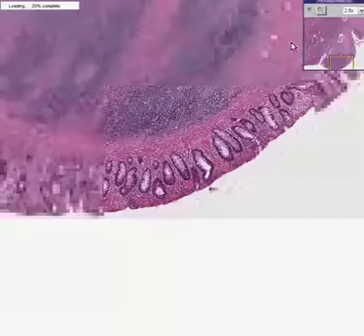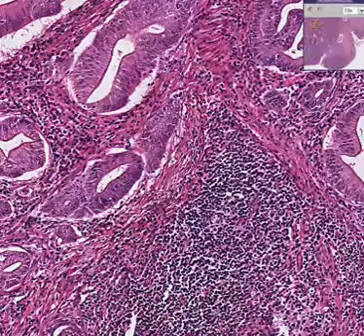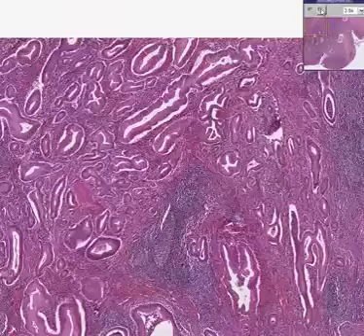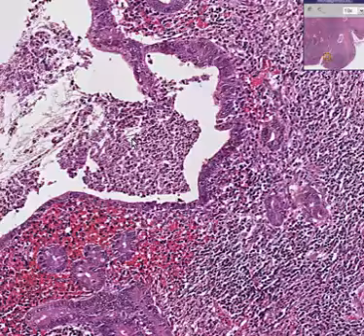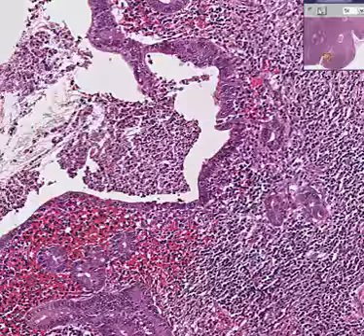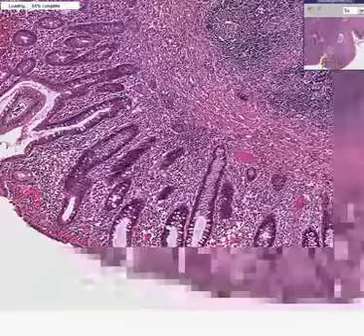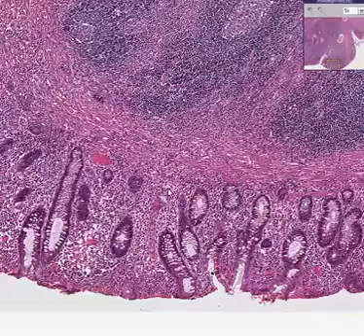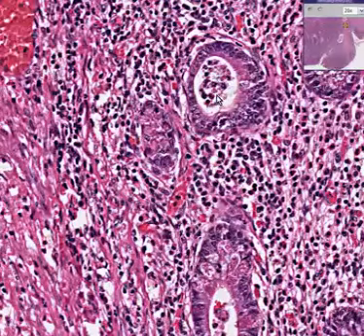Free Colon Cleanse Recipe The Perfect Recipe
The second part is the colon cleansing formula is effective, all-natural, herbal colon cleansing.